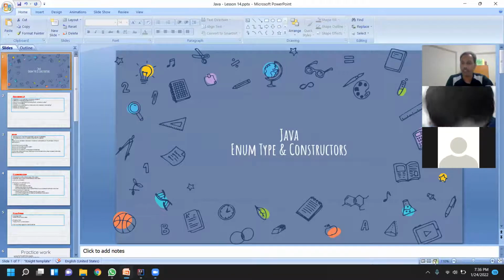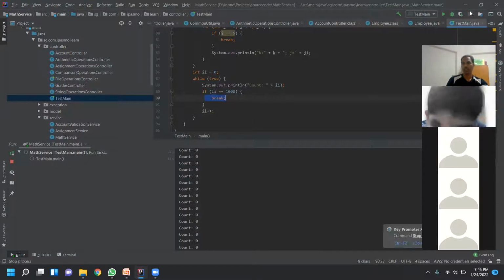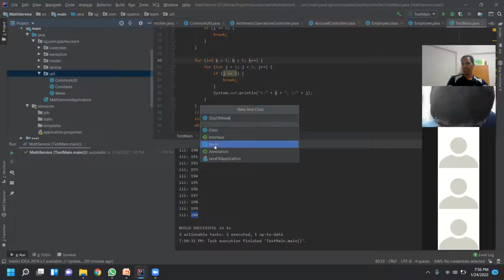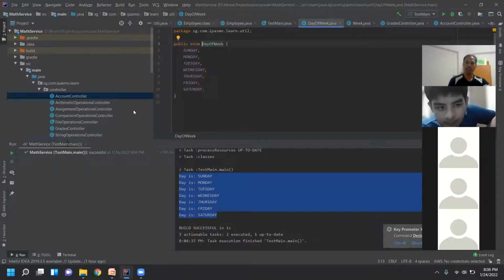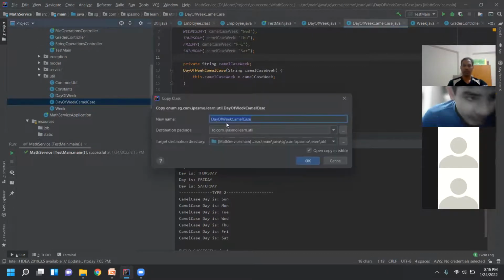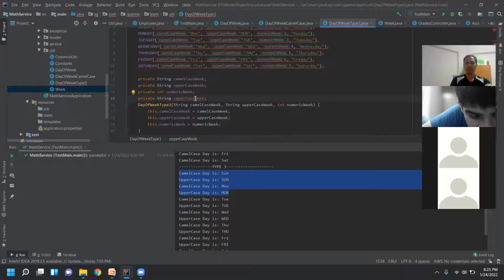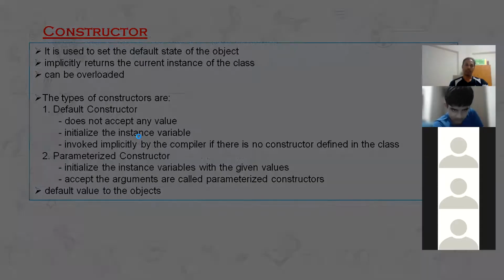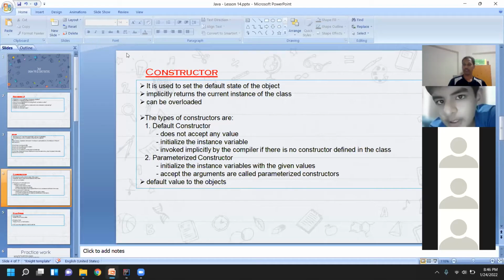Java Beginners Coding Lesson-14 | Jan2021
Lesson-14 of Beginner classes for those who want to enter/start their career into IT.